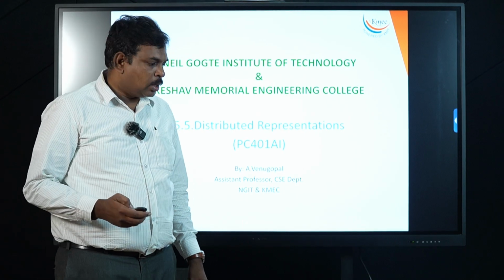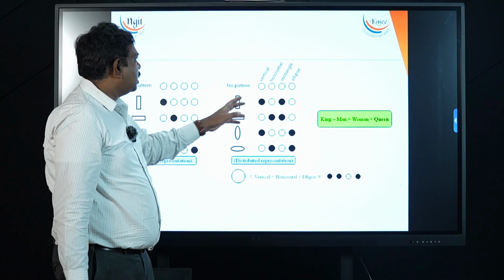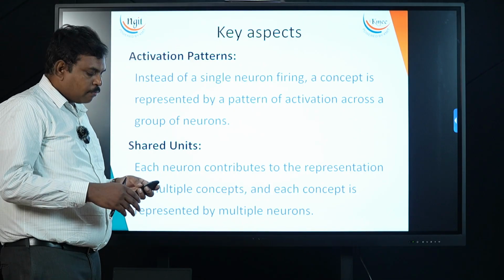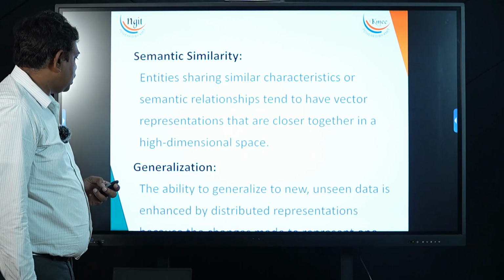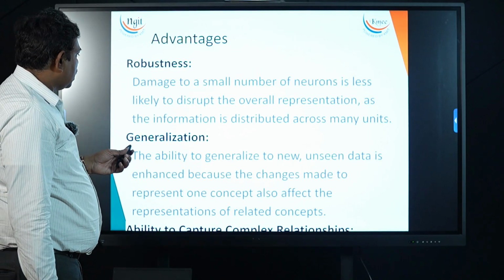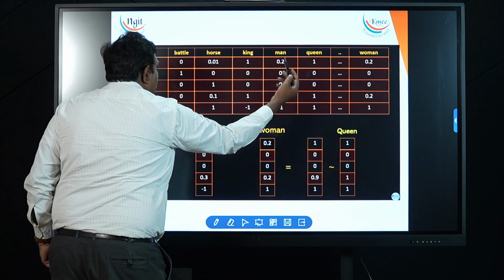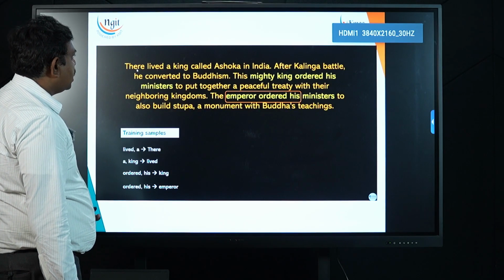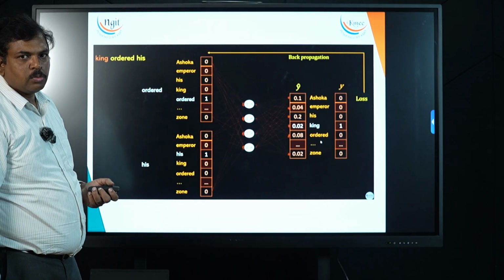5.5 Distributed representations